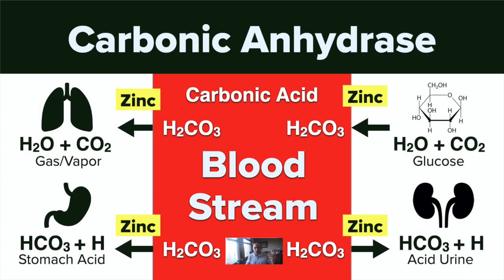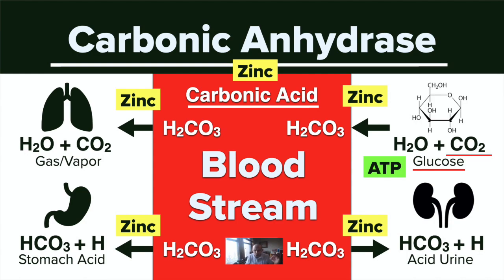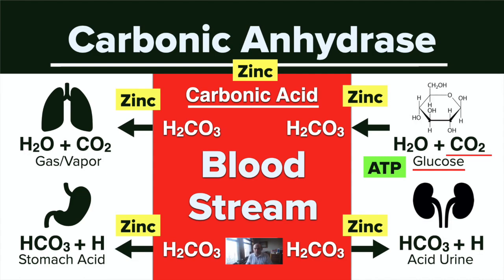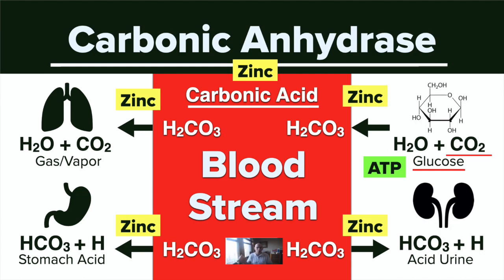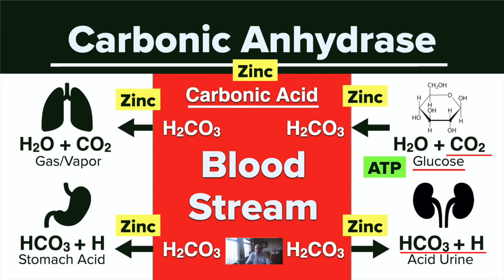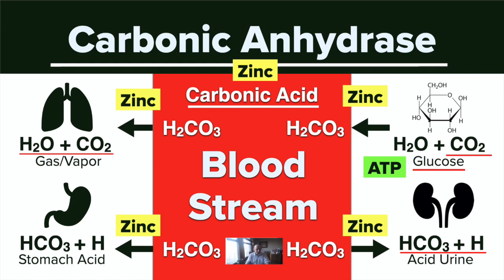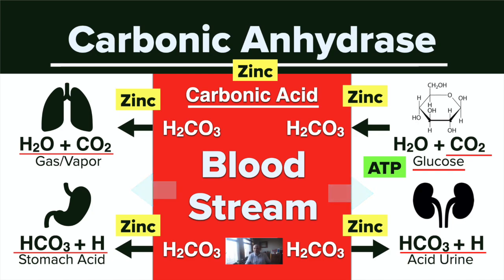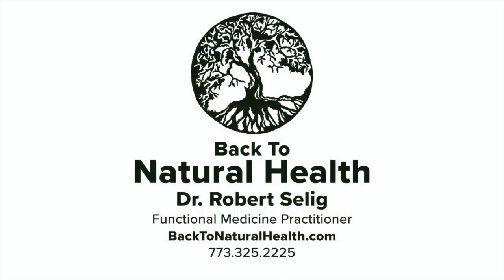The enzyme that regulates oxygen is ZINC DEPENDENT | Dr. Robert Selig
With the advent of oxygen hitting the planet billions of years ago, we needed a strategy to help deal with oxygen metabolism.

Oxygen is an odorless, tasteless, invisible, mysterious, and paradoxical element that needs to be regulated.

Regulation of oxygen happens via the carbonic anhydrase enzyme, which is a zinc dependent enzyme that makes your carbonic acid.

ATP is the universal currency that runs every cell of every living organism on planet Earth.

To produce ATP, it starts by taking a glucose molecule through 22 steps.

The byproduct of making ATP is carbon dioxide, CO2.

CO2 is a very strong acid, so you just can't dump it into the blood or you will alter the pH.

Remember, pH, the potential of hydrogen, is the basis of all medicine.

The pH of blood must be between 7.35 and 7.45.

That blood pH cannot waver, not one iota or you're dead.

So we have the great acid base balancing system, so we don't become too acidic or too alkaline.

And this all happens via carbonic acid.

So we take this CO2 that we produce as a result of oxidative phosphorylation and producing ATP, and we diffuse it into the blood.

But immediately in the blood plasma is mostly water so it's going to react with water via the carbonic anhydrase zinc dependent enzyme to make carbonic acid.

We take a strong acid, carbon dioxide, and turn it into a lesser acid, and as a lesser acid, this carbonic acid can now be dealt with.

This carbonic acid will either be broken down to a bicarb and a hydrogen or a water and a CO2, depending on which organ is being used.

When carbonic acid goes to the kidneys, it's going to be disassociated into a bicarb and a hydrogen ion, that is your acid/base balance.

This process is how fluids in your body are made.

Zinc is the alkaline mineral that puts your fluids in the right pH, whether it's synovial fluid, cerebral spinal fluid, menstrual fluid, seminal fluids, digestive juices, salivary fluids, tear fluids, sweat fluids—all are dependent on the pH via this enzyme via zinc.

Every fluid in us is a result of that bicarbonate system.

That is how important zinc is!

Always keep in the back on your mind that zinc is the alkaline mineral that deals with the production of hydrogen.

Hydrogen, like we said, is a proton which is an acid.

So as a result of generating energy, we produce acids, and we need to understand how to control the acids.

When we’re dealing with sugar, that’s 12 hydrogens, so knowing how this mechanism works is critical.

Carbonic acid can be dealt with in the lungs where it will be disassociated into a water and carbon dioxide that we breathe out as a CO2 gas as a water vapor.

Carbonic acid can go to a red blood cell and go to the pancreas, the lungs, the stomach, and the kidneys, so the body has an intelligent way of dealing with the breakdown of glucose.

When carbonic acid goes to the stomach, via the enzyme carbonic anhydrase, it will disassociate into a bicarb and a hydrogen ion.

We'll be looking deeper into how it relates to the production of stomach acid.

The take home message of this amazing biochemical process is that the basic byproduct of this process will either be CO2 and water or bicarb and a hydrogen ion.

Conceptualize how many CO2 molecules you are producing every day in every single minute.

We don't have zinc stores like we do for calcium and magnesium which is why we need to understand the status of zinc in the body.

We lose 85% of our zinc just daily through digestion.

This is why understanding our need for zinc will give us a deeper appreciation for this spiritual warrior mineral always protecting you, always fighting for you, and always defending you.

to learn more about my mineral balancing program for local and long distance patients.

Dr. Robert Selig, D.C.
Functional Medicine Practitioner
Back to Natural Health
1937 W. Diversey Pkwy
Ste C1-E
Chicago, IL 60614